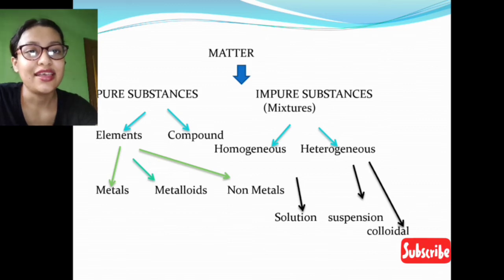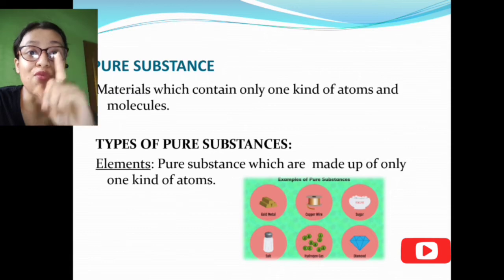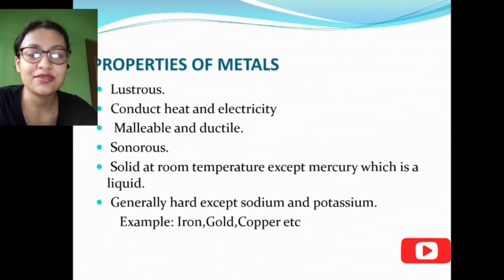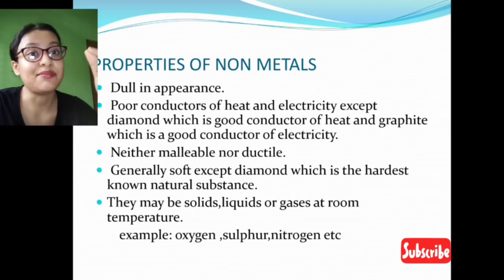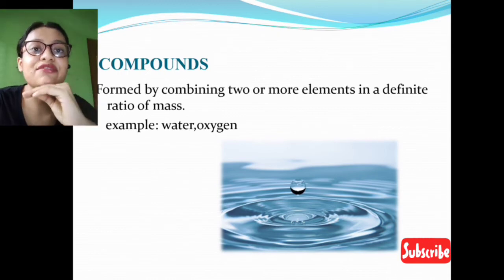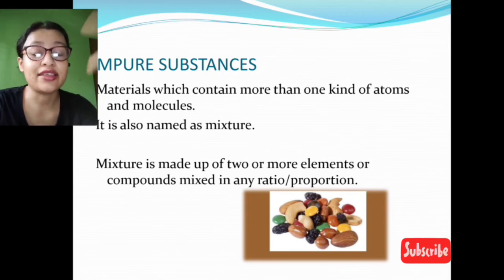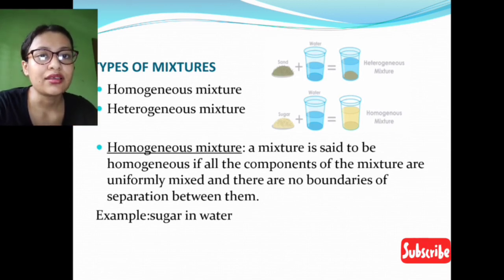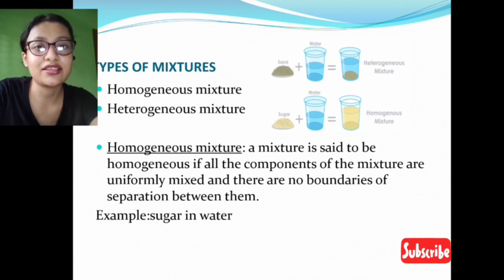Is Matter Around Us Pure/Class 9/Science/Chemistry/CBSE/NCERT Part 1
This video is about the types of pure substances and mixtures.